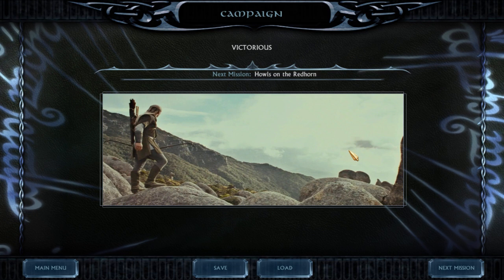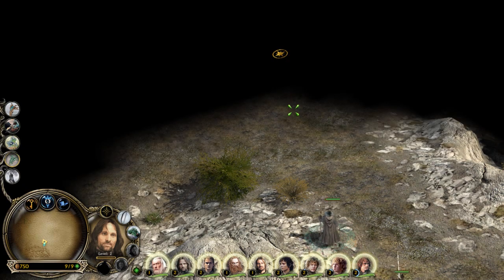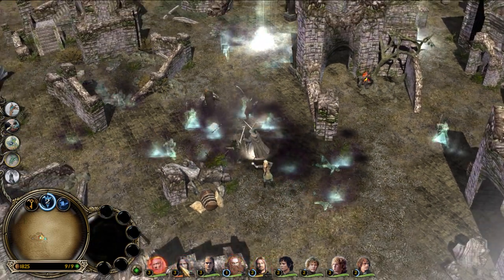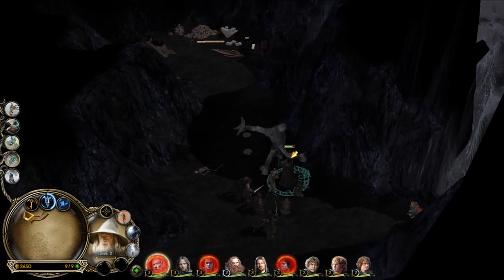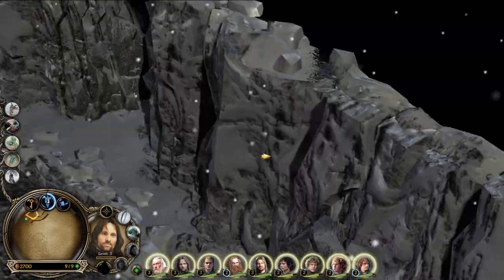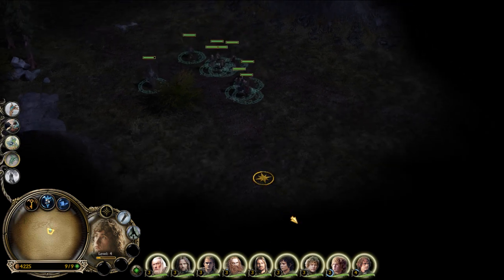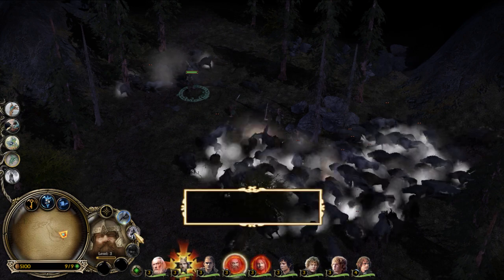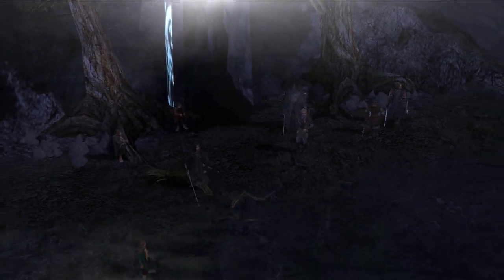Age of the Ring Campaign | Mission 06 - Howls of the Redhorn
A behind the scenes walkthrough of the Age of the Ring campaign released with version 4.0. This mission gives us a chance to control the Fellowship during their perilous journey towards to walls of Moria.